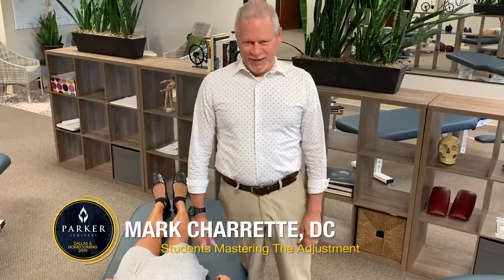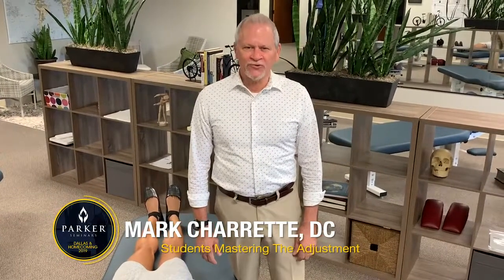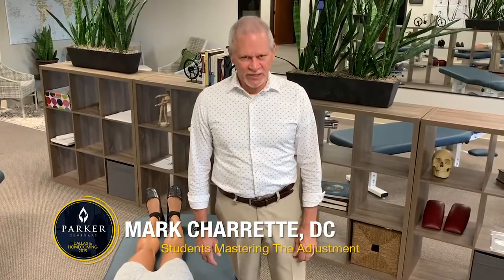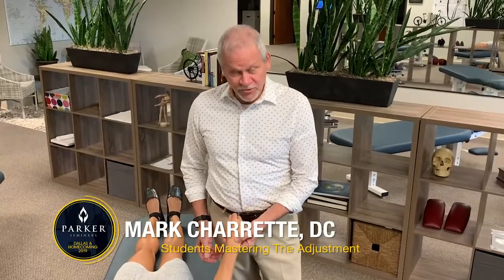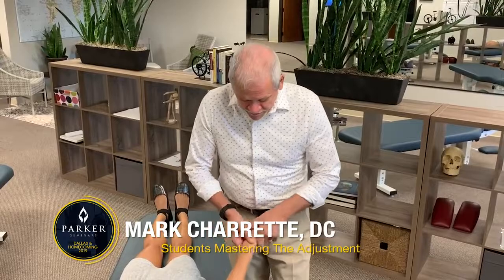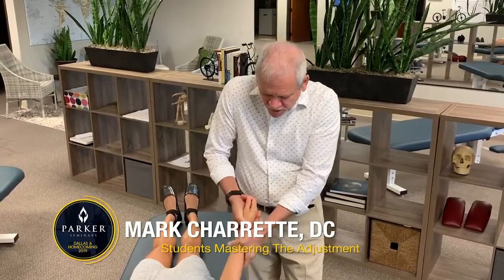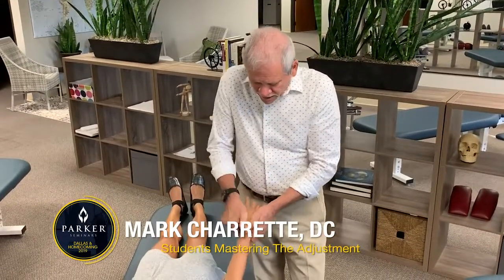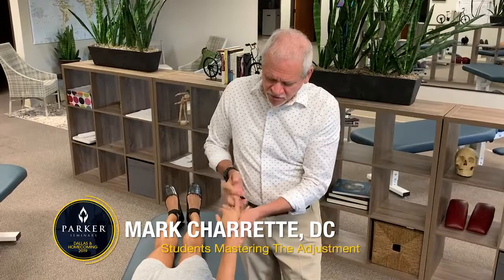Mark Charrette DC at Parker Seminars